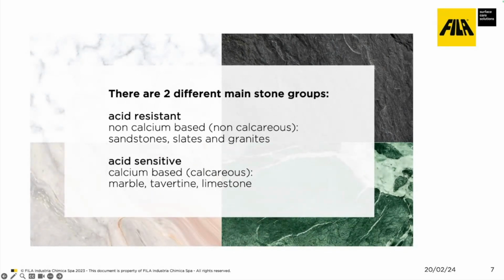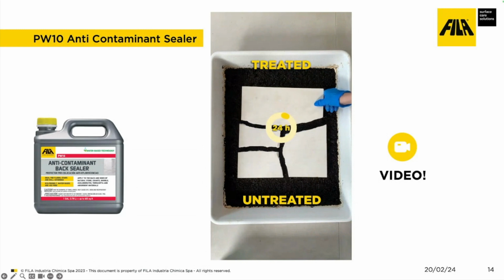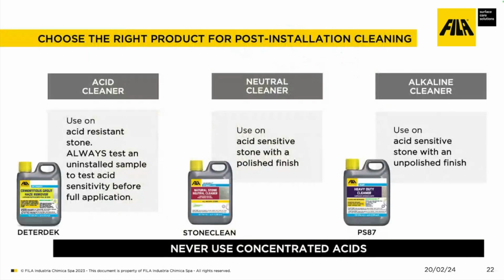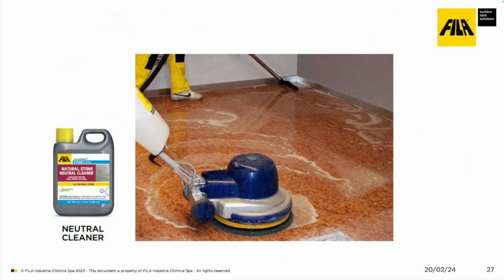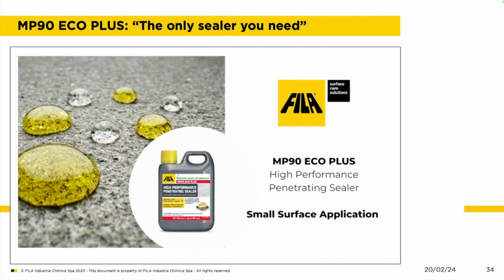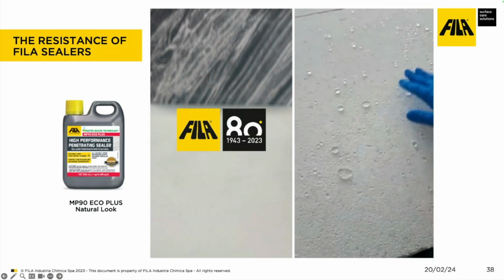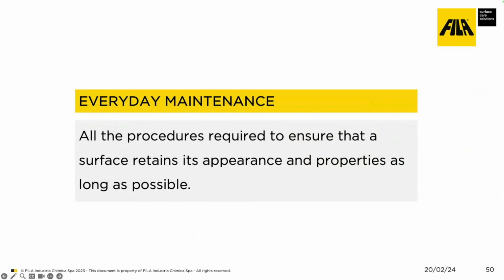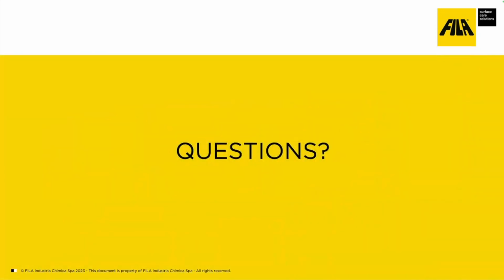FILA WINTER WEBINAR: How to Care for Precious & Sensitive Stones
Watch FILA’s Surface Care Experts explain:
- The classifications/properties of natural stone
- How natural stone can be cleaned based on its particular characteristics and sensitivities
- Stone sealer protection issues and solutions